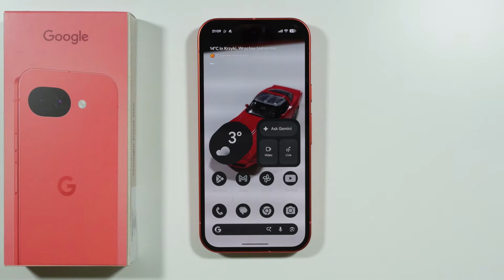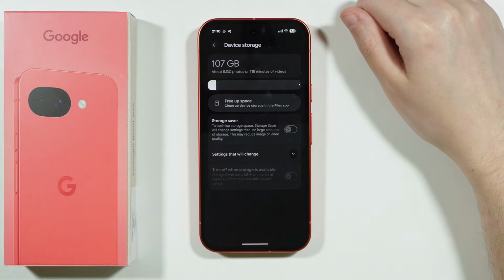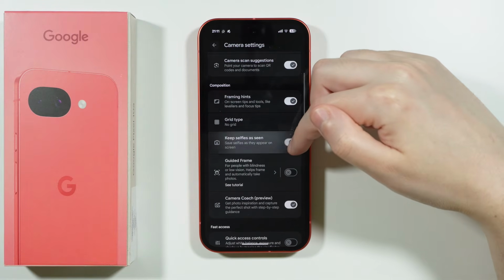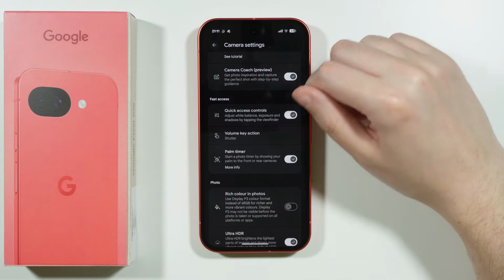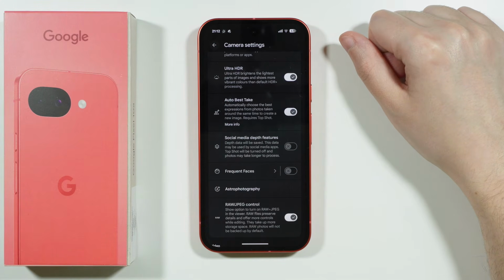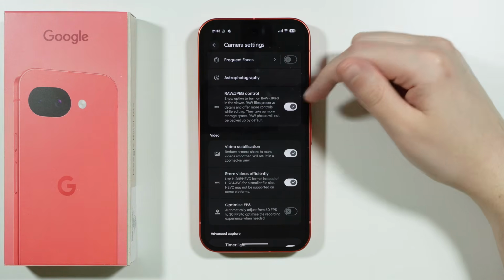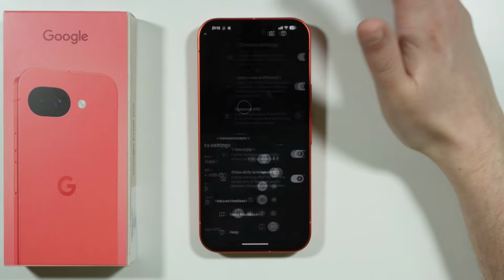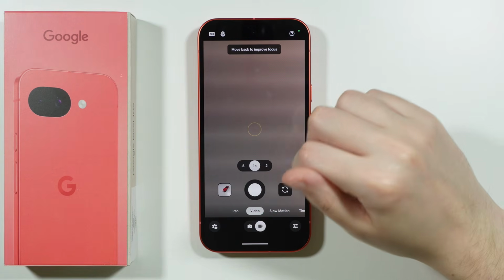Google Pixel 10a: All Camera Settings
In this video, I'm showcasing all the camera settings available on the Google Pixel 10a. We'll explore each feature, from photo modes to advanced settings, helping you make the most of your photography experience. If you're looking to capture stunning images with your Pixel 10a, this guide will ensure you're fully equipped to do so.